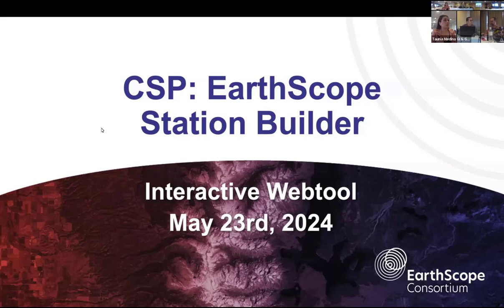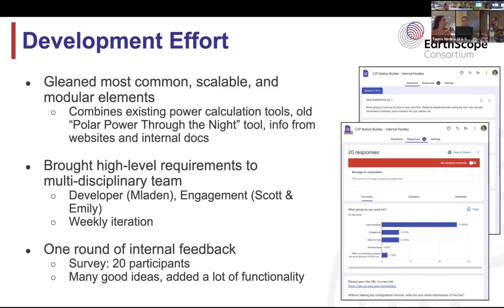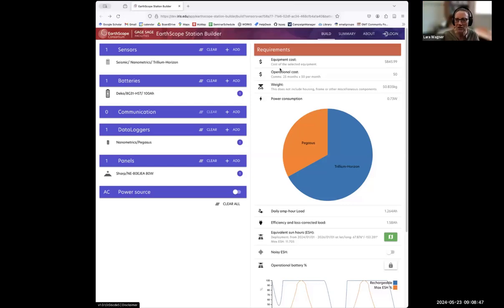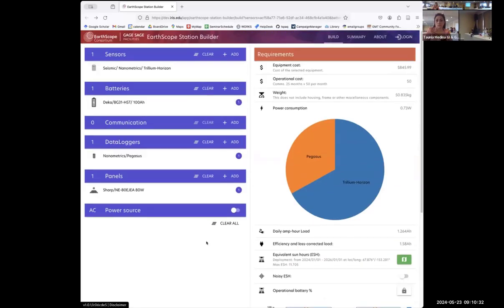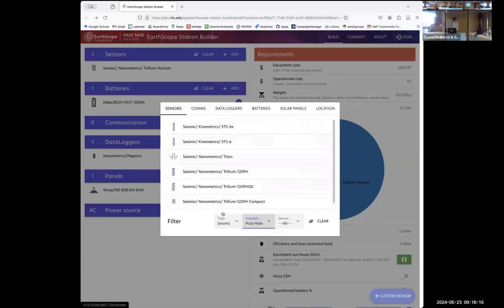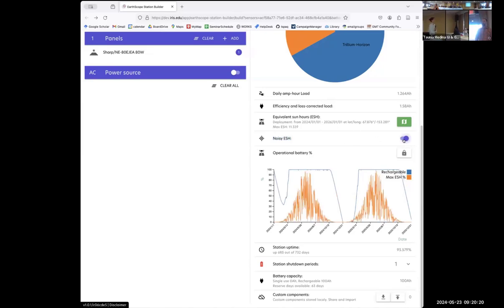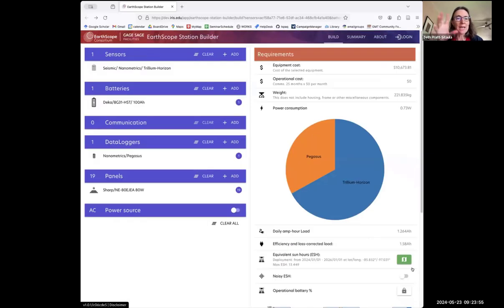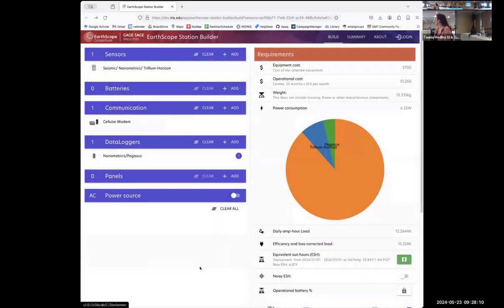Common Sensor Platform Design Meeting - Station Builder Web Tool (5/23/24)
Presentation and discussion on the first beta version Station Builder Web Tool for community members